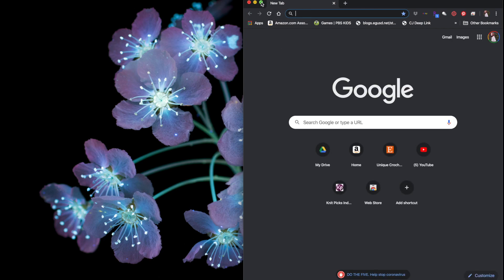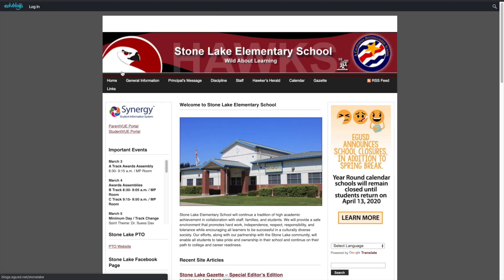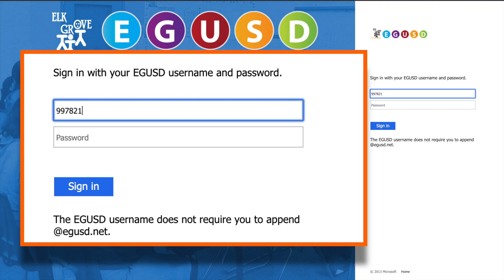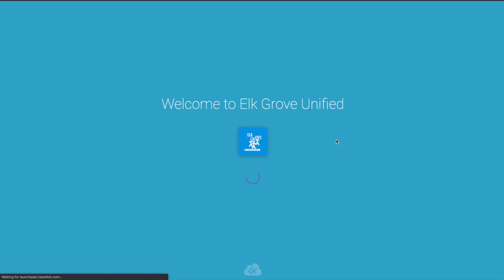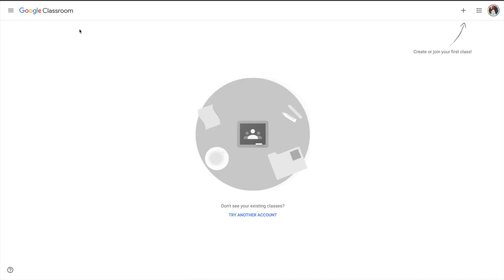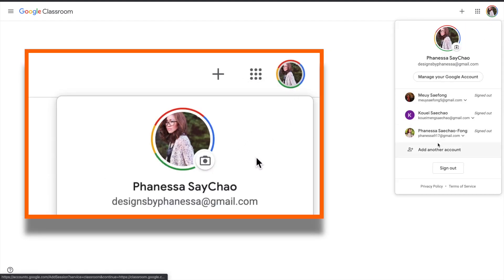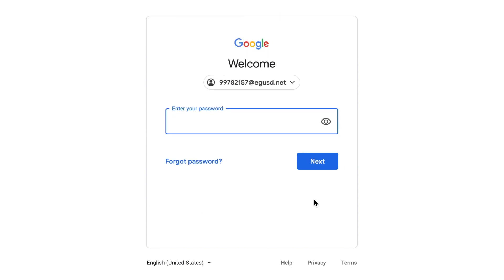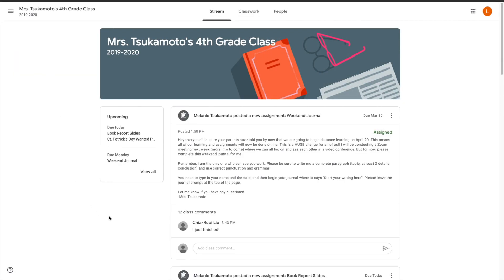Signing in to your child's Google Classroom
How to sign in to Stone Lake's Portal and access your child's Google Classroom using a Macbook.

I hope this is helpful to those who have problems signing into your child's Google Classroom for Distance Learning.

Let me know if you have questions and I'll be more than happy to help so the awesome teachers aren't overwhelmed with questions.